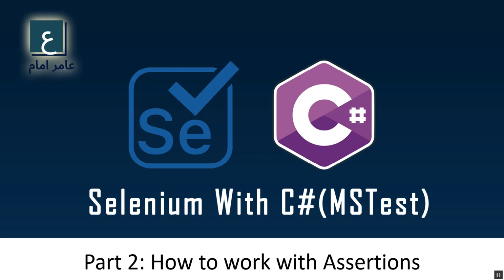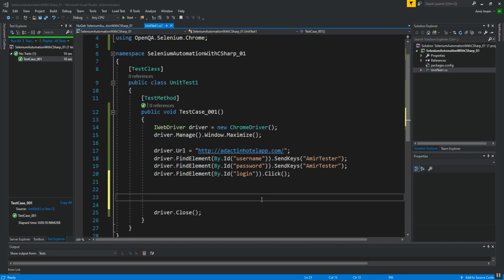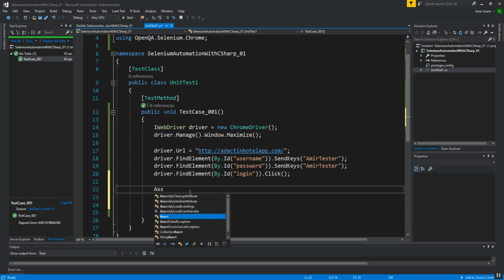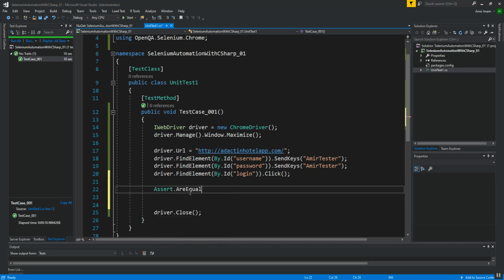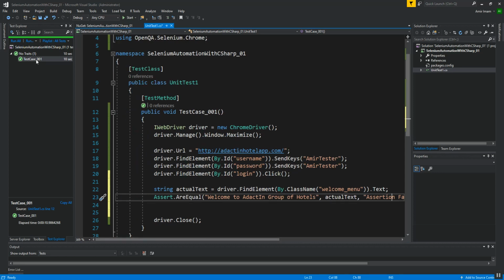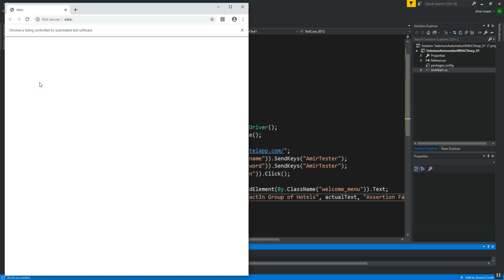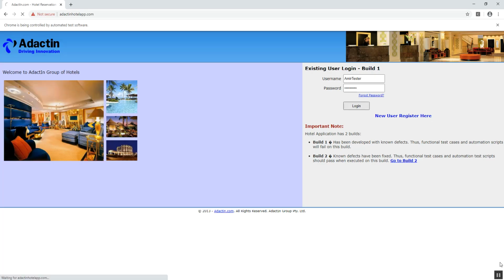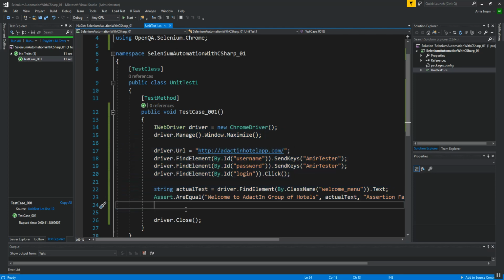Selenium: Part2 How To Work with Assertion